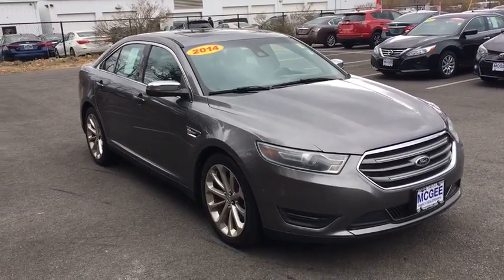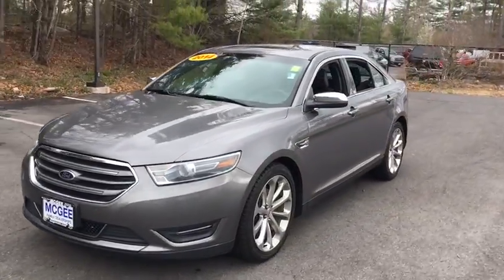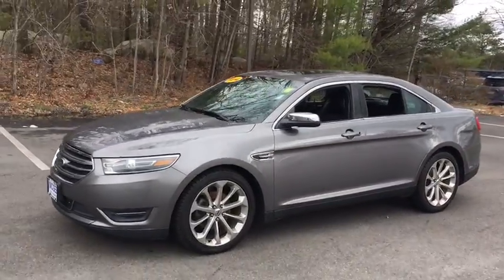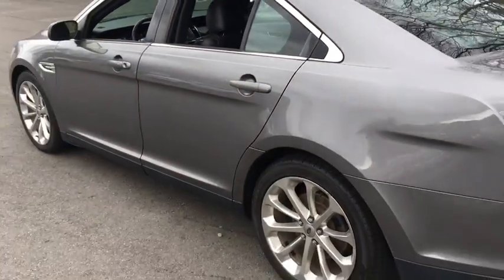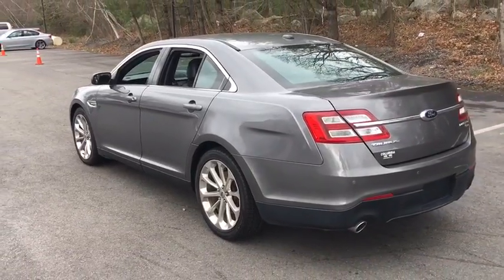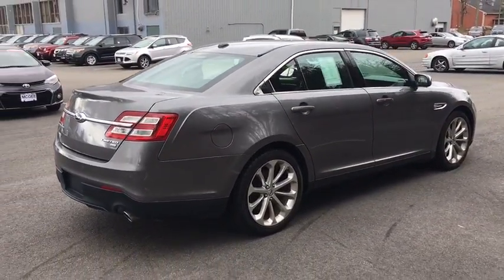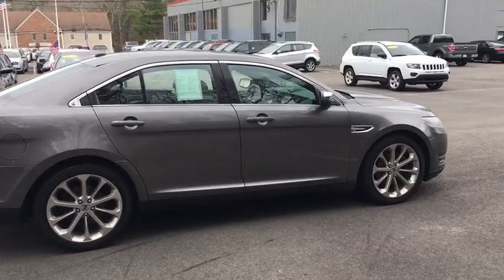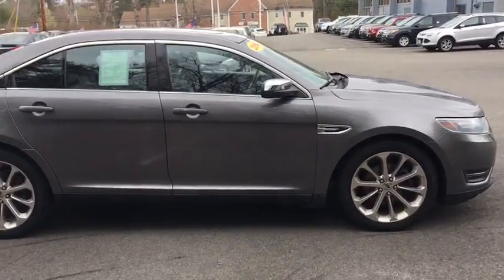2014 Ford Taurus Plymouth, Marshfield, Pembroke, Weymouth, and Brockton, MA IC6162P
Sterling Gray Metallic Used 2014 Ford Taurus available in Plymouth, Massachusetts at McGee Preowned Superstore. Servicing the Marshfield, Pembroke, Weymouth, and Brockton, MA area.
2014 Ford Taurus 4dr Sdn Limited AWD - Stock#: IC6162P - VIN#: 1FAHP2J88EG155804

: 2014 Ford Taurus Limited - PRICED TO MOVE $500 below Kelley Blue Book! McGee 136 Point Certified Inspection. NAV, Sunroof, Heated Leather Seats, Remote Engine Start, Bluetooth, Back-Up Camera, iPod/MP3 Input, Flex Fuel, All Wheel Drive, POWER MOONROOF CLICK ME! KEY FEATURES INCLUDE: Dual Zone A/C. MP3 Player, Keyless Entry, Child Safety Locks, Steering Wheel Controls, Electronic Stability Control. OPTION PACKAGES: EQUIPMENT GROUP 301A Sony Audio System, HD Radio, Adjustable Pedals w/Memory, Limited Branded Front Floor Mats, Auto High Beam/Rain Sensing Wipers, Auto-Dimming Driver Side Mirror, Heated Steering Wheel, BLIS Blind Spot Info System w/Cross Traffic Alert, 2nd Row Heated Seats, Rear Power Sunshade, POWER MOONROOF, VOICE-ACTIVATED NAVIGATION SYSTEM, WHEELS: 20 POLISHED ALUMINUM Tires: P245/45R20 AS BSW, CHARCOAL BLACK, HEATED & COOLED PERFORATED LEATHER FR BUCKET SEATS 10-way power front seats (fore/aft, up/down, tilt, lumbar, recline) w/driver seat memory. Ford Limited with Sterling Gray Metallic exterior and Charcoal Black interior features a V6 Cylinder Engine with 288 HP at 6500 RPM*. Clean Autocheck Report! Autocheck 1 Owner. EXCELLENT VALUE: This Taurus is priced $500 below Kelley Blue Book. OUR OFFERINGS: Here at McGee Pre-Owned Superstore, Customer Service is our #1 priority. The McGee Family Dealerships have been serving the South Shore for over 40 years and we would love to make you part of our family. When you purchase your pre-owned vehicle from McGee, it's a personal transaction between our family and yours. We understand our customers are our reason for being in business. Feel free to set up a test drive or discuss your options with our friendly sales staff - Call, Click or Visit! Please confirm the accuracy of the included equipment by calling us prior to purchase. Tax, title, registration and Doc fee Extra.